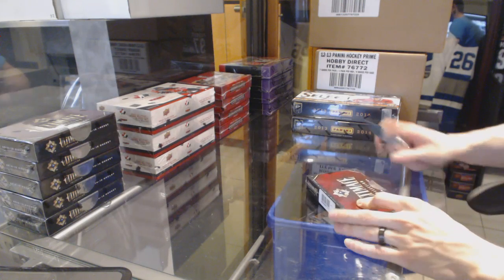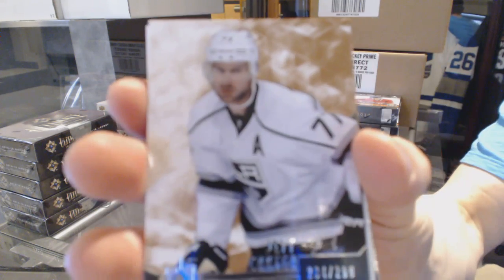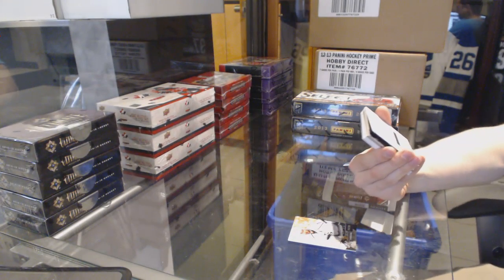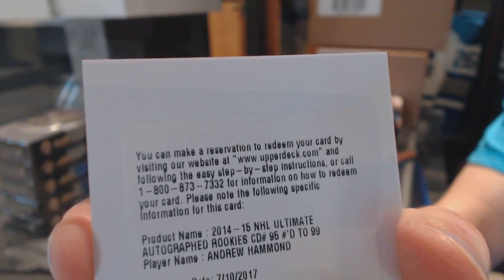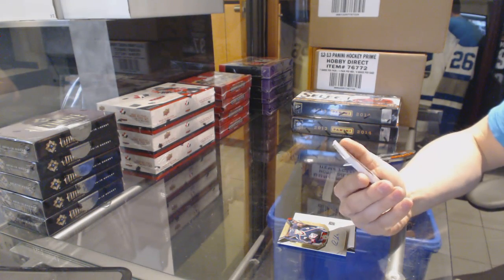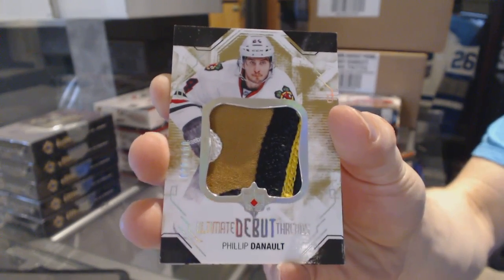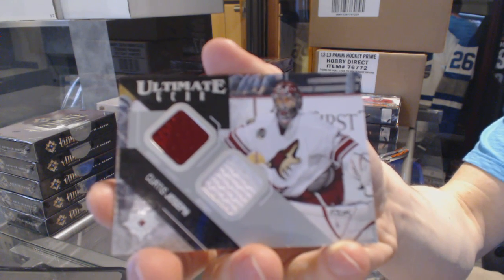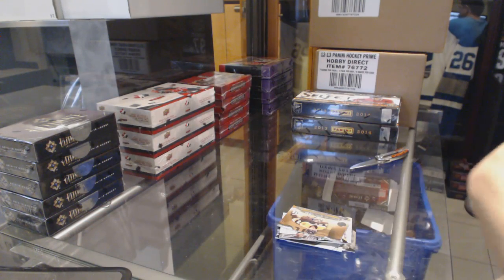Mike91's 14-15 Upper Deck Ultimate Hockey Box Break